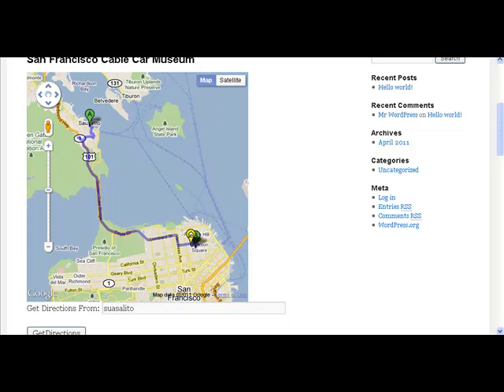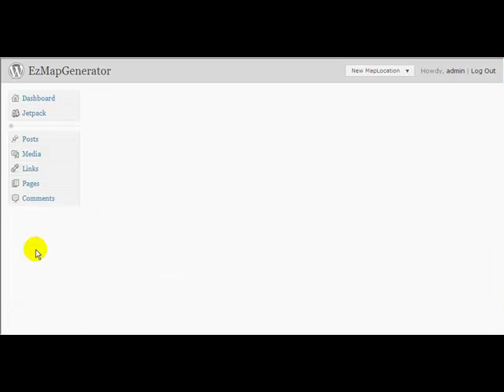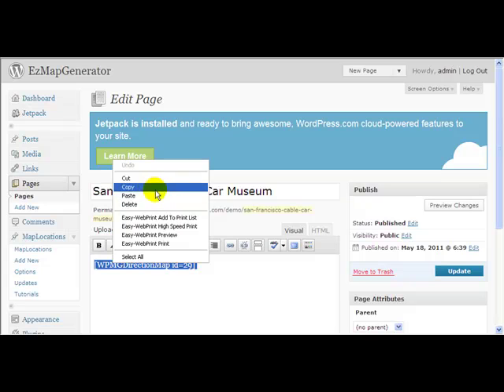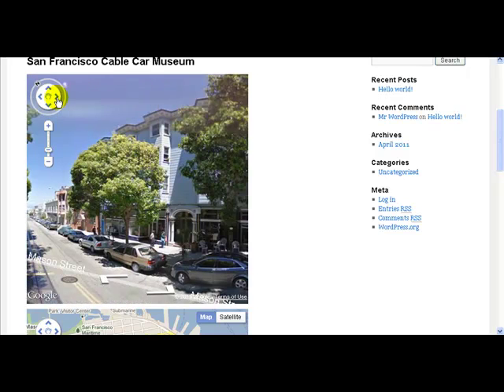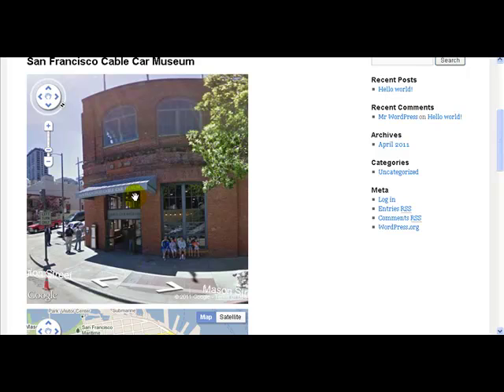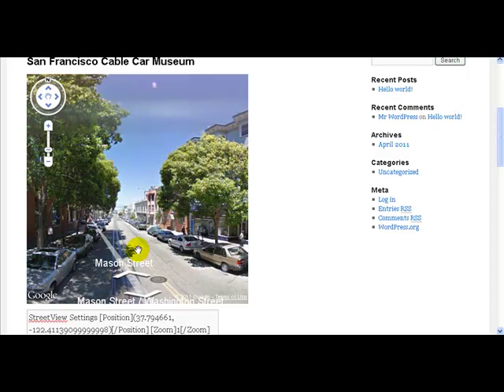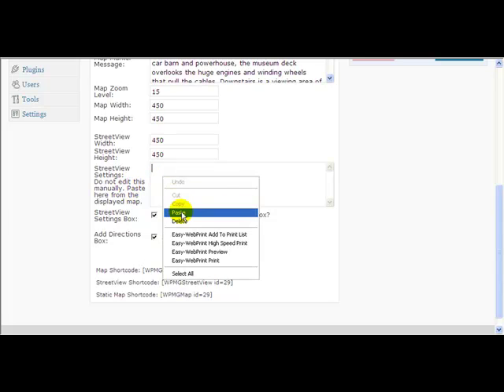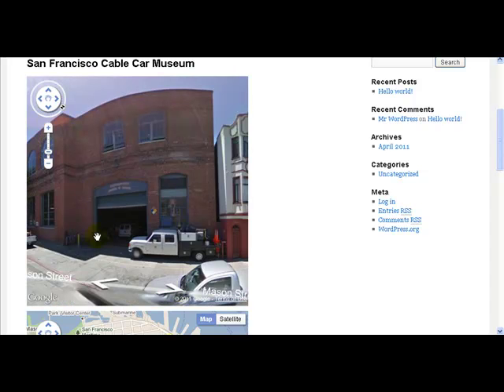EzMapGenerator - Adding StreetView Images To Your Blog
- Adding StreetView images to any blog is very simple with EzMapGenerator. You can add unlimited numbers of maps on your blogs, and you can create maps on blogs for your clients too.